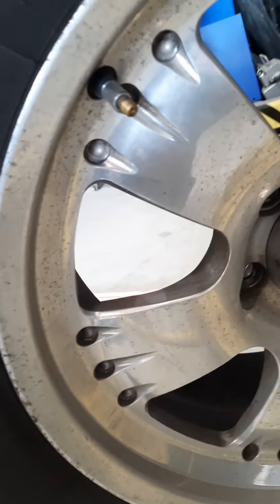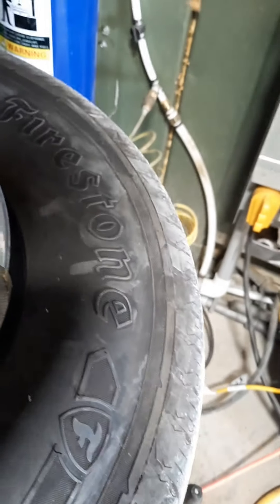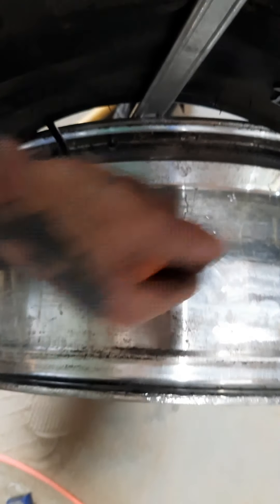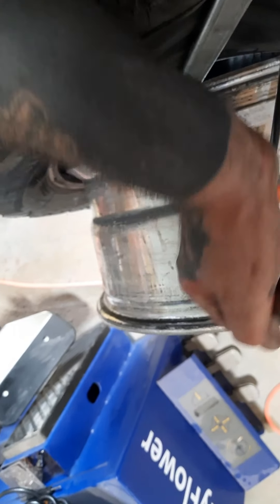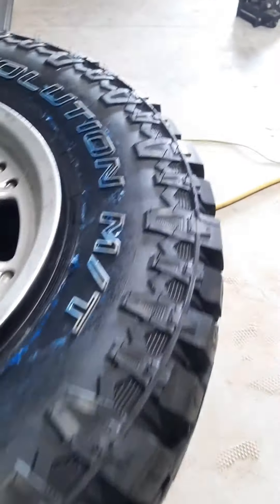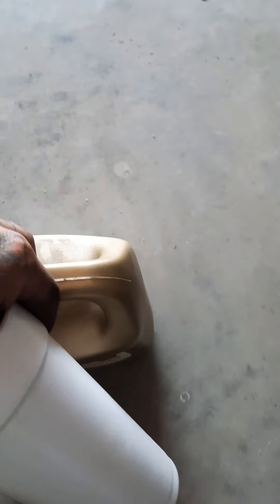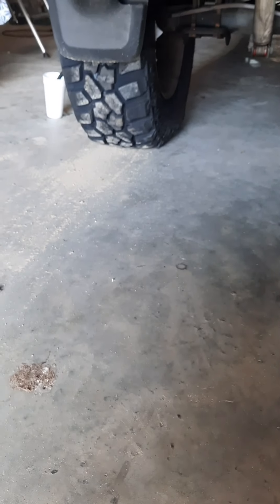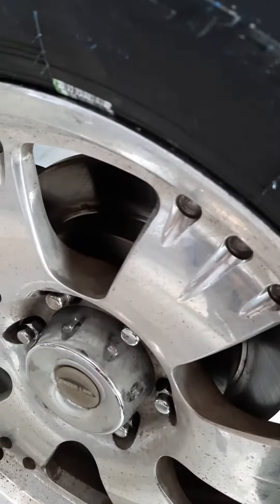How to balance your tires for free! no machine!( fast forward to last 2 mins for fast track info)